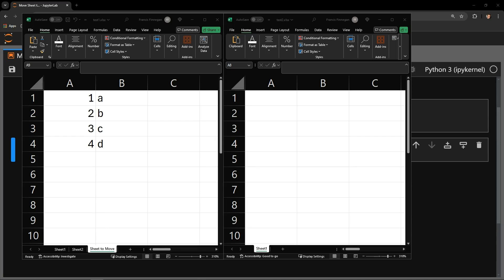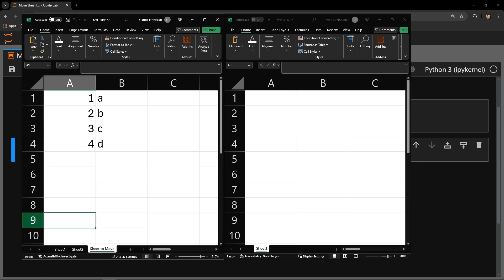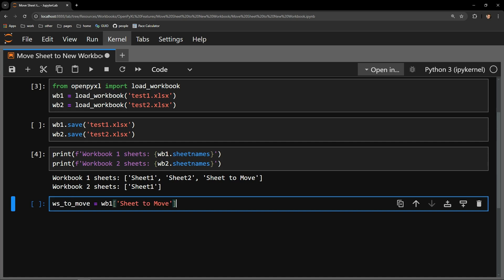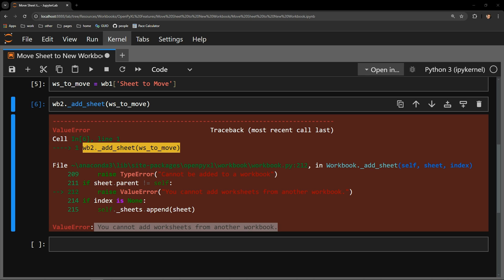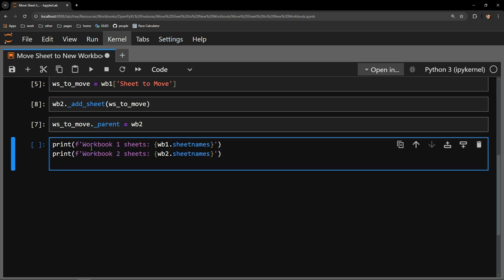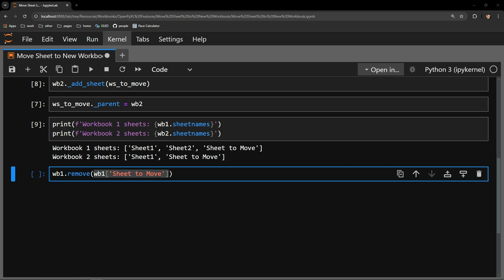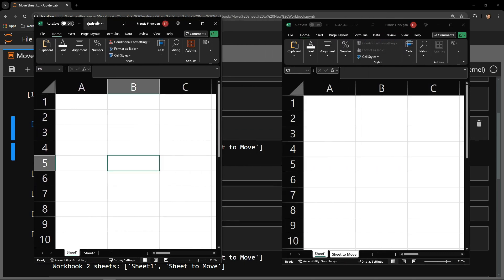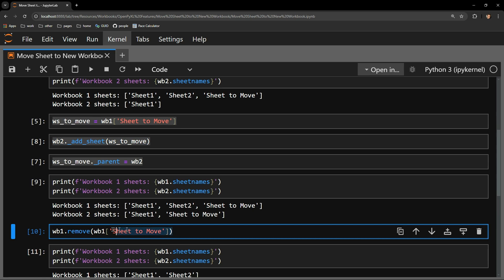OpenPyXL - Move an Excel Sheet to Another Workbook with Python | Data Automation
This video demonstrates how to move an excel sheet from one workbook to another by using the Python library OpenPyXL. I use Anaconda's Jupyter Lab interface.

00:00 :: Intro and Workbook review
00:50 :: Checking Out Worksheets
01:12 :: Trying _add_sheet
01:30 :: Moving the Sheet
03:19 :: Overview